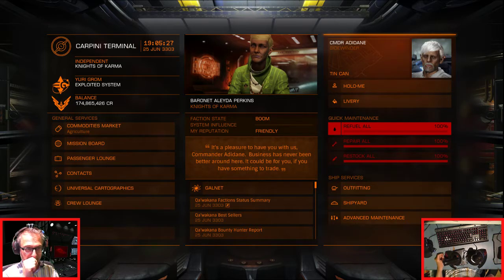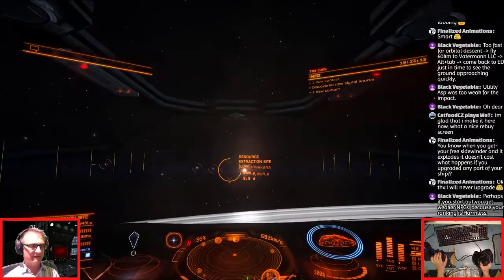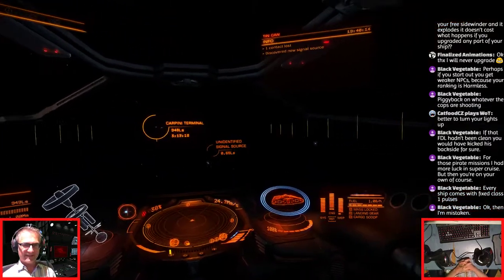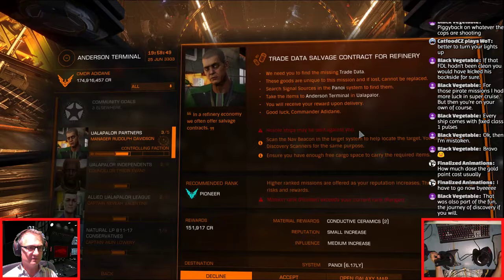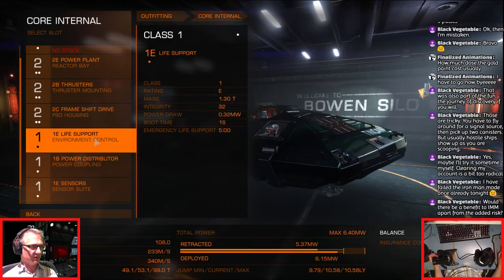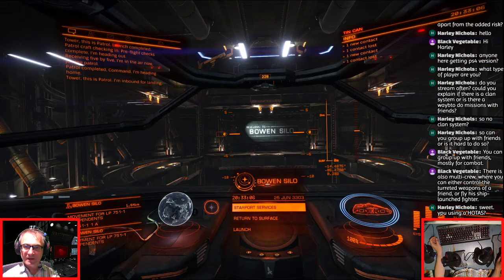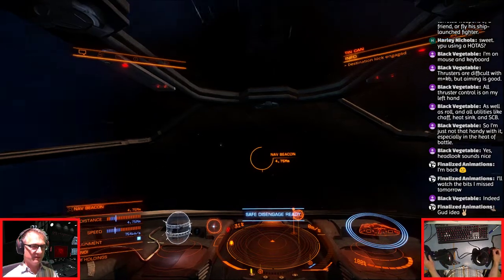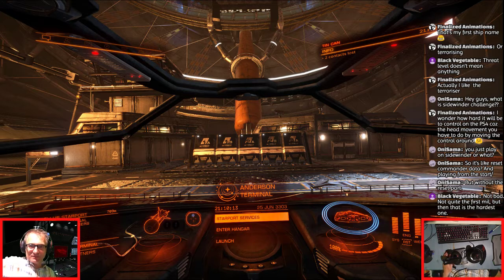ELITE DANGEROUS: Live Stream Sidewinder Challenge with CMDR Adidane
Equipment:
Corsair K40 Gaming Keyboard
Razer Nostromo Gaming Keypad
Razer Tartarus Gaming Keypad (latest version of Gaming Keypad)
Razer DeathAdder Gaming Mouse
Razer Vespula Gaming Mouse Mat
HyperX Cloud II Gaming Headset
Thrustmaster T-Flight HOTAS X Joystick
Voice Attack
EDTracker Pro head tracker